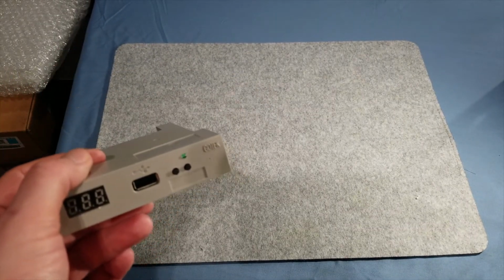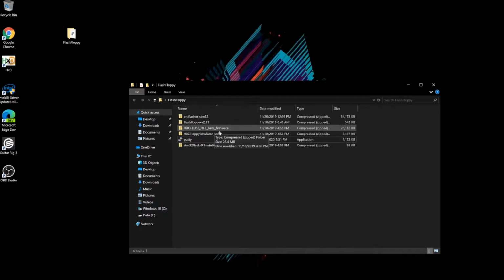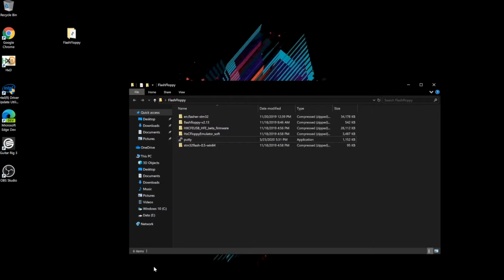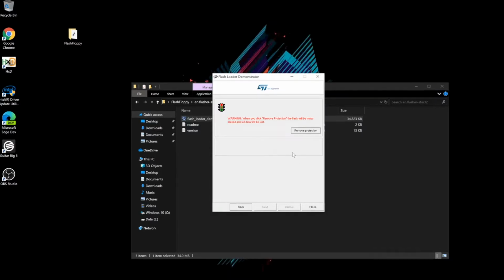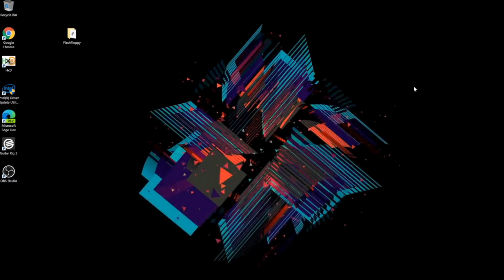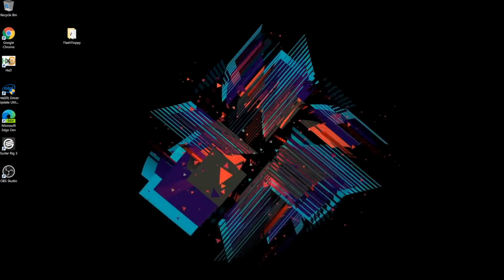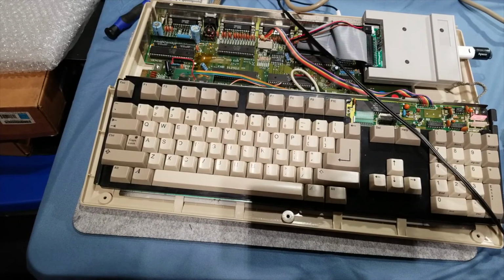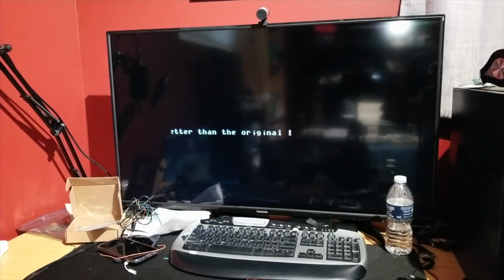KozTech Tips Episode 03 - Loading FlashFloppy Firmware onto a GoTek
So this is I believe the last video about the A500 I will upload before I work on Part 2 of the Amiga 500. Part 1, along with the PS/2 mouse video will be linked below. This one goes over flashing the FlashFloppy firmware into a GOTEK floppy emulator. A little longer than I would have liked (even after trimming) but it gets the point across. This will prove indispensable once i really learn how it all works. For this video though, the 2 images I placed on the USB drive work, more or less. At least they load. One of the images might be bad though.